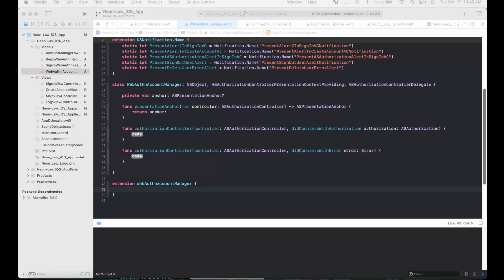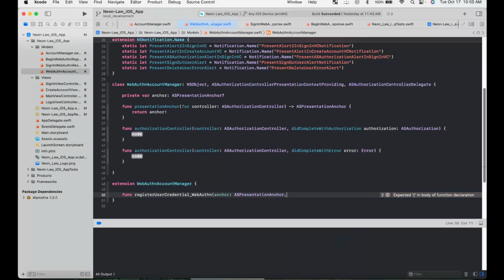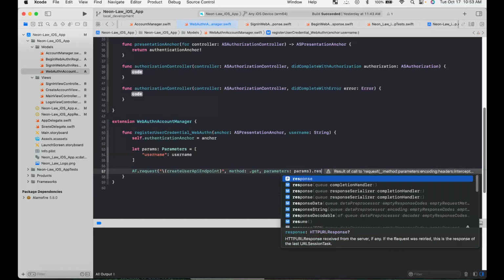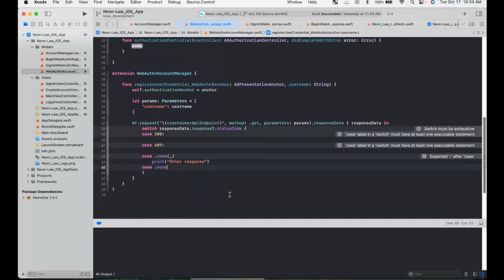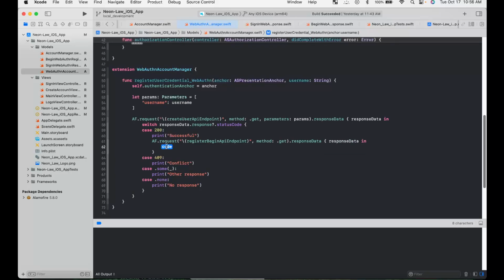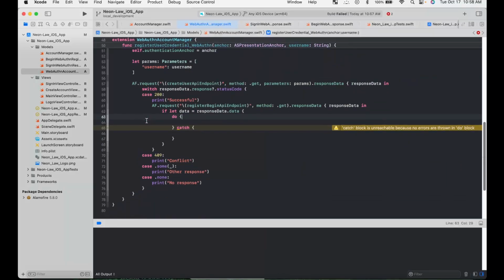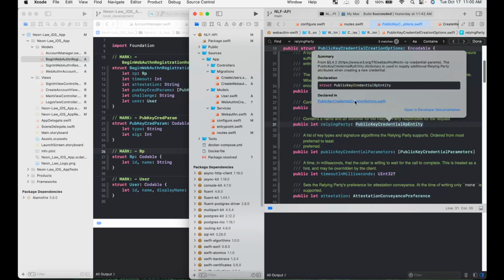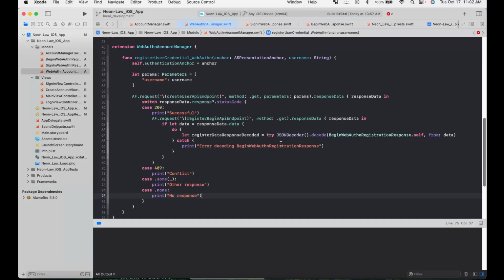PART 18 - registerUserCredential - iOS: Implementing WebAuthn/Passkeys in iOS with Vapor - TUTORIAL